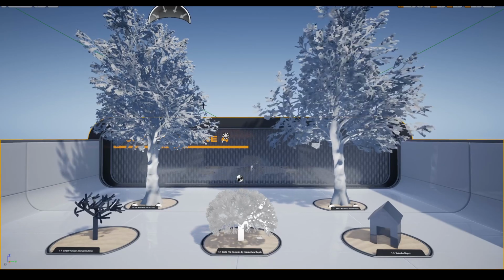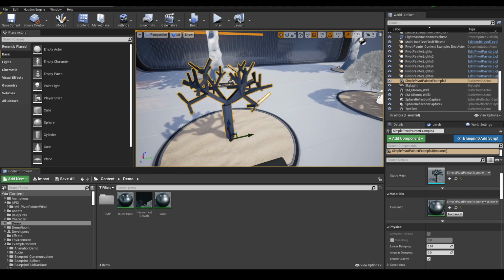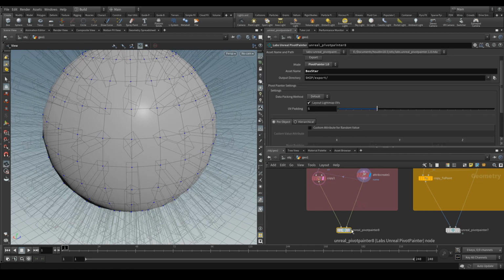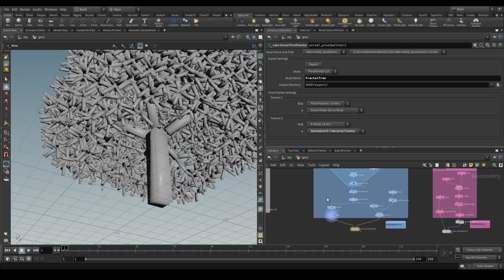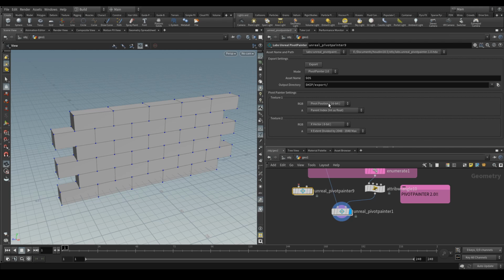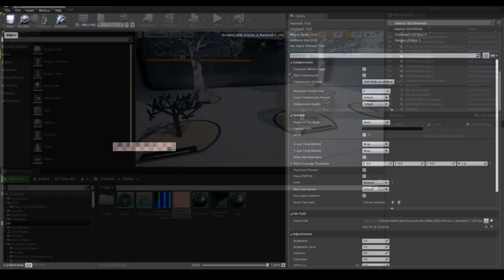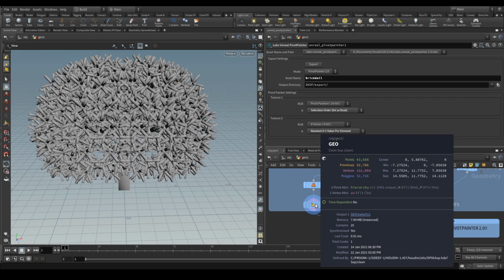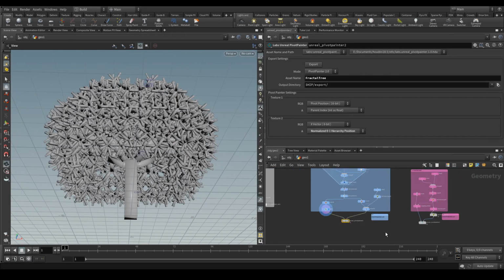[TUTORIAL] PivotPainter in Houdini (Version 1.0 and 2.0)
Pivot Painter is a sop that stores model pivot and rotation information in the model's vertex data and additional UV channels for PP1, and in textures for PP2. That information can then be used inside of Unreal's shader system to create interactive effects.
This tool is specifically built to work with the material functions provided by Epic Games in Unreal Engine. It is however possible to use this encoded information in other engines such as Unity, since it uses common attributes and textures.